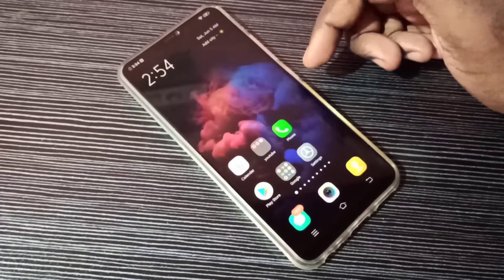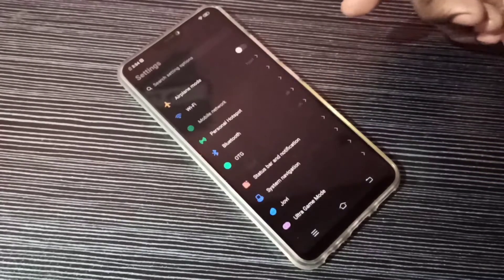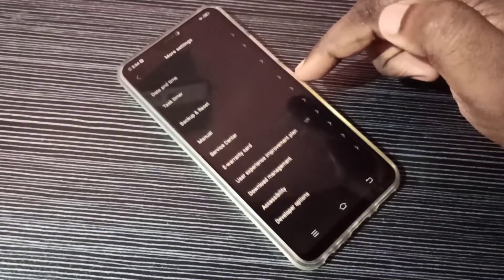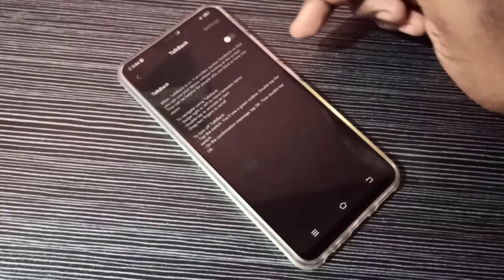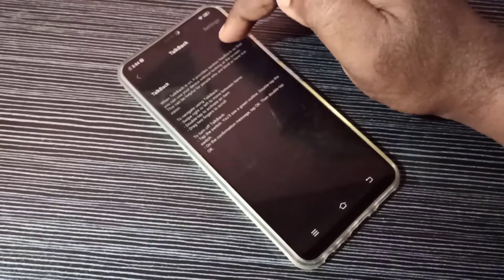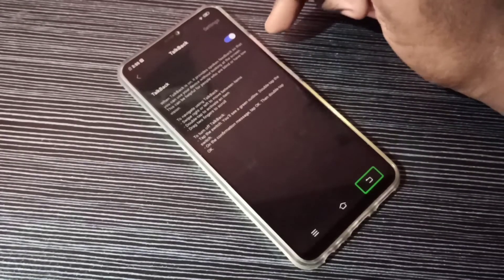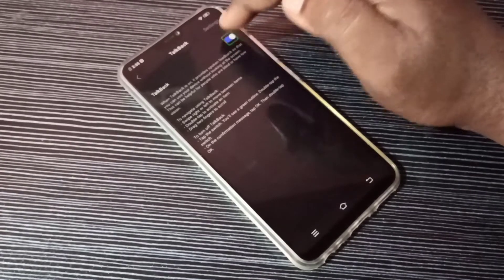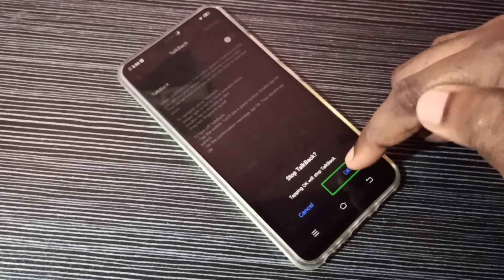VIVO | How to Remove TalkBack Screen Touch Problem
How to Turn OFF TalkBack Mode on Vivo Mobile Phone,Vivo Tips & Tricks,
How to turn off Talkback mode on your vivo mobile,
HOW TO DISABLE TALKBACK VIVO,
HOW TO TURN OFF THE TALKBACK IN VIVO,
How to Disable / Turn OFF TalkBack on a vivo,
Vivo v15/How to remove TalkBack screen touch problem,